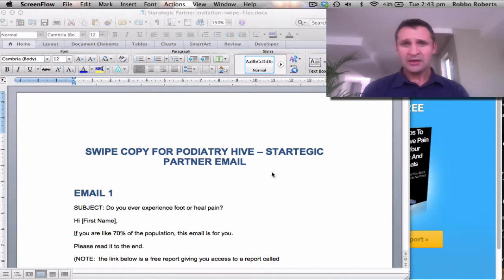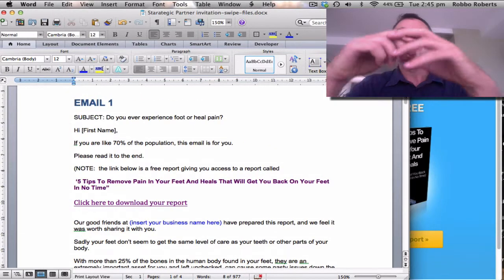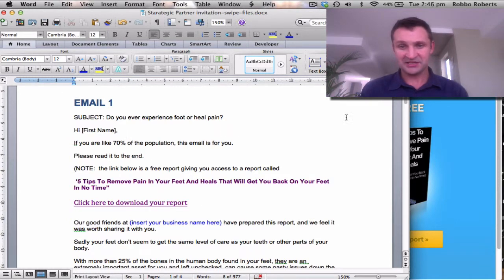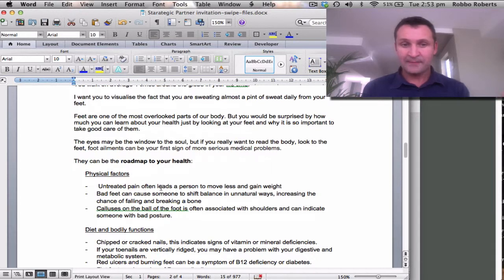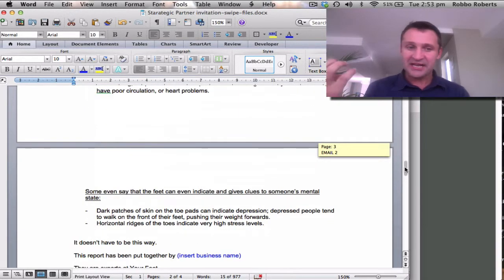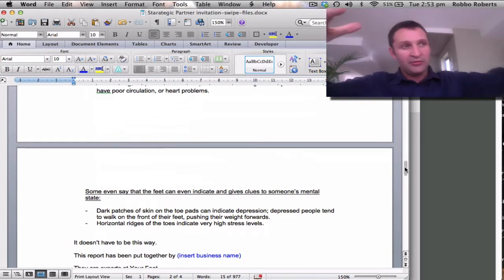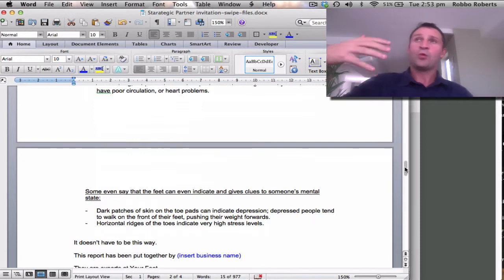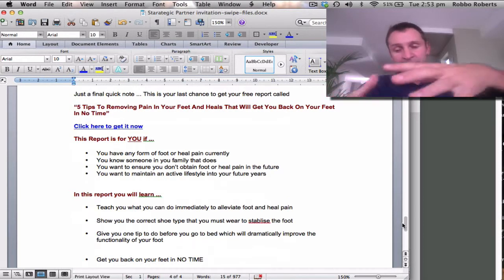Automated Marketing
This is a very high quality video teaching you how to automate your marketing by giving away a gift. This is a game changer for the Podiatry industry and will allow you to fill your practice fast.